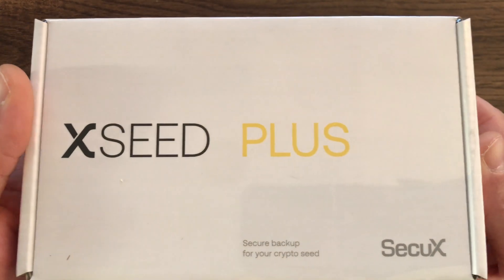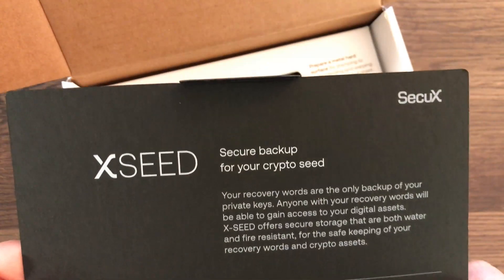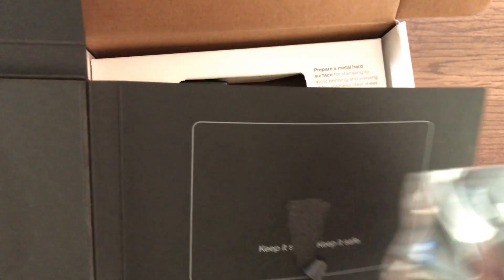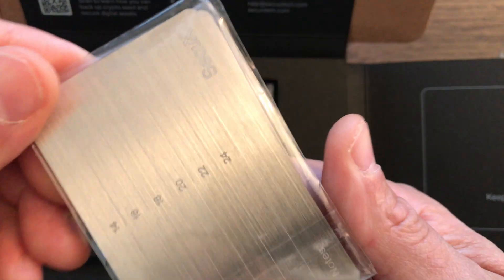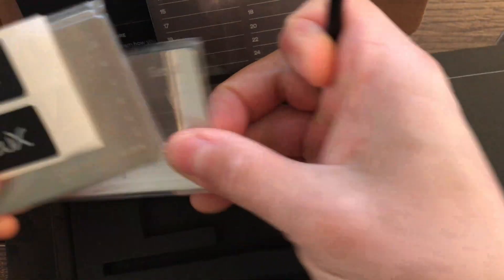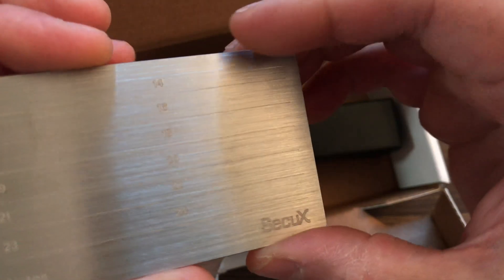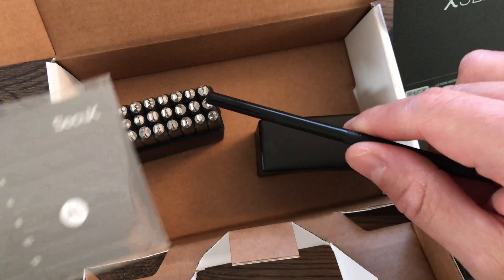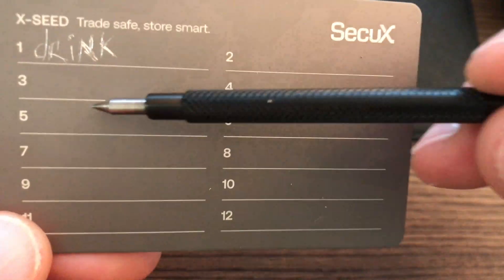Crypto Metal Plate SecuX XSeed Plus Unboxing- Secure Bitcoin Wallet Crypto Seed Storage Steel Plates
Best Crypto Metal Plate for Recovery Seed Key and Wallet Backups
Create your stainless steel seed with precision to protect your assets against water, fire, and hacking threats.